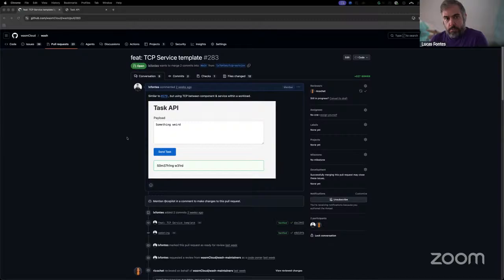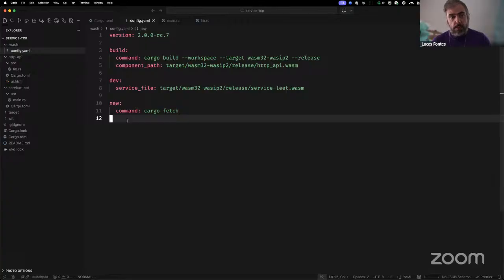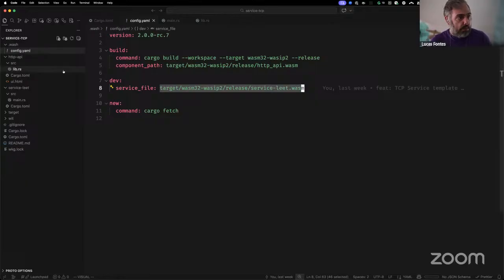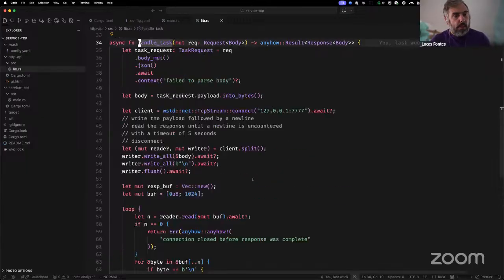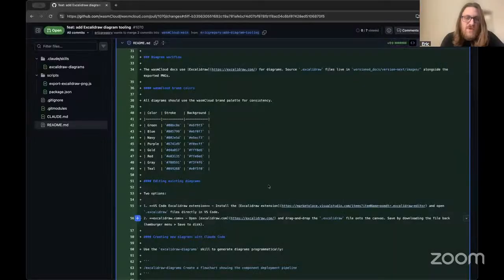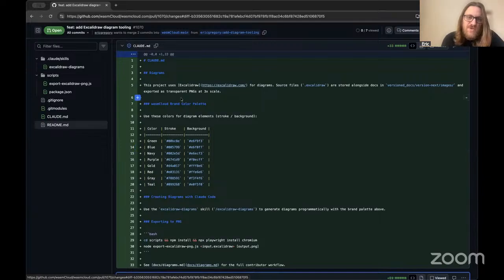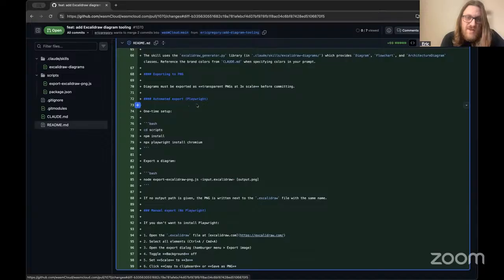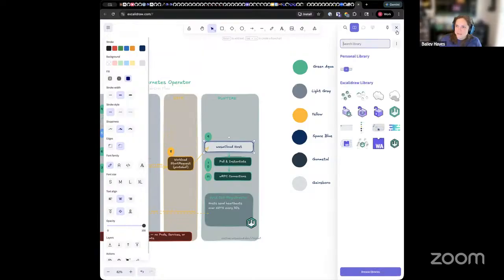wasmCloud v2 Templates with TCP Sockets, Excalidraw Tooling & W… | wasmCloud Community (18 Feb 2026)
wasmCloud community call covering v2 templates with TCP socket binding and per-workload localhost, Excalidraw diagram tooling, and WASI P3 RC progress.

Featuring (Cosmonic): Bailey Hayes, Lucas Fontes, Victor Adossi, Eric Gregory, Liam Randall
Plus: Aditya (Betty Blocks) · Luke Wagner (Fastly)

CHAPTERS
0:26 Pre-show: Excalidraw PR, snowstorm, agenda
5:20 Welcome and agenda overview
5:58 Lucas's wasmCloud v2 templates: cargo workspaces and TCP sockets
13:30 Health checks in examples and intro to Excalidraw tooling
14:12 Eric's Excalidraw diagram tooling PR
17:36 Bailey's wasmCloud Excalidraw library walkthrough
20:18 WASI P3 update: release candidate, JCO streams
22:00 Bytecode Alliance Plumbers Summit agenda preview
26:09 Community engagement: wit-bindgen, JCO shim, browser support
29:54 Aditya: dynamic wasi-config update flow
31:25 Lucas: NATS-backed wasi-config as a viable path
33:50 Bailey: virtualizing wasi-config with component-bundled config

KEY TAKEAWAYS
• wasmCloud v2 templates scale up to full applications — Lucas demoed templates built around cargo workspaces with multiple components per project, replacing the v1 "one component per project" mental model
• TCP socket binding inside components — wasmCloud v2 gives each workload its own localhost, so multiple workloads can bind the same port without conflict; the demo's HTTP component talks to a long-lived TCP service component in the same workload
• Stateless components + long-running connection pools in one workload — this is the architectural shape behind future use cases like compiling PgBouncer or other connection bouncers / database proxies to Wasm and bringing them with your workload
• Excalidraw diagram tooling PR — Eric proposed a .claude directory skill for Excalidraw diagrams plus custom PNG export scripts, brand colors, and a workflow doc so any contributor — human or LLM — can generate brand-consistent architecture diagrams
• wasmCloud Excalidraw library available — Bailey published an Excalidraw library with wasmCloud logos, color-scheme legend, and brand elements; one click adds it to your Excalidraw
• WASI P3 release candidate is close to stable — wasi-cli got significant changes around stdout/stderr/error-message handling using features; new versions of everything except Wasmtime are cut; Victor's massive PR for streams support in the JCO reference implementation landed
• Bytecode Alliance Plumbers Summit next week — Wednesday and Thursday, three hours each, including Luke Wagner's road-to-1.0 keynote, Cy Brand on cooperative threads, Joel Dice on guest-language componentize work, Victor Adossi on JCO and browser support, plus deep Wasmtime sessions (compile time, built-ins, guest debugging, OOM handling) and lightning talks on component virtualization and WASI spec tooling
• Dynamic config update flow — Aditya raised the question of updating wasi-config mid-deployment without modifying the host API; Lucas proposed using NATS-backed KV mappings, and Bailey suggested virtualizing the wasi-config API with bundled or component-provided config — both approaches solve it without host-API churn